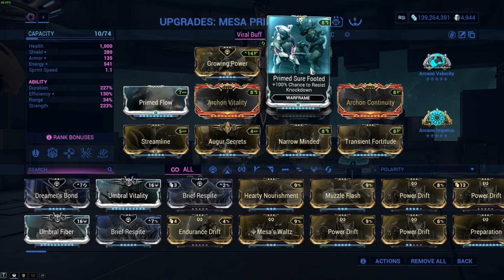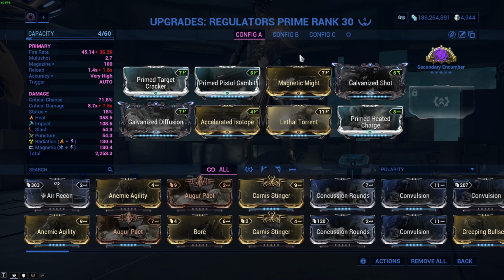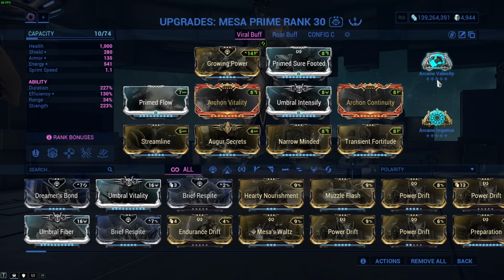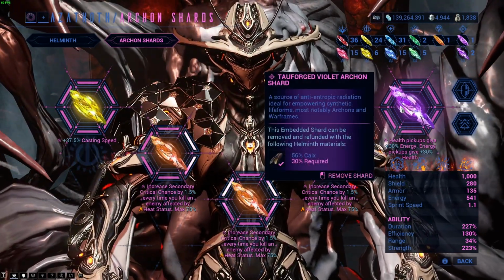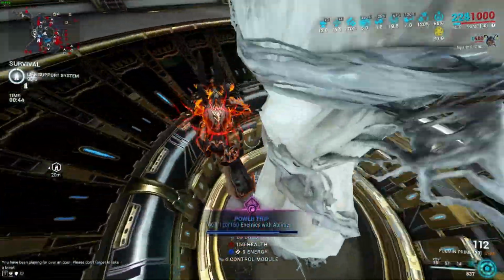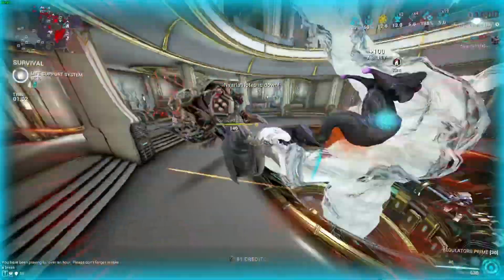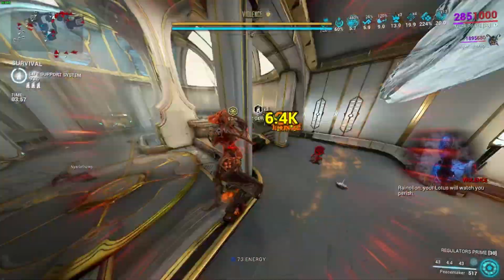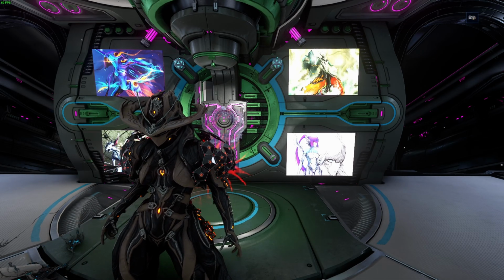WARFRAME | MESA PRIME ELEMENTALIST BUILD GUIDE! 2025 BUILD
OUTRO: Aries Beats – Heavy Synthwave Party

0:00 Start
0:32 Mesa Prime Build Mods/Arcane
2:22 Regulators Prime Mods/Arcane
4:53 Shards
5:41 Loadout
6:10 Steel Path Mission
10:04 Acolyte
10:48 HAVE FUN!